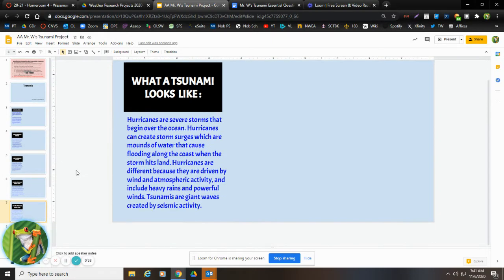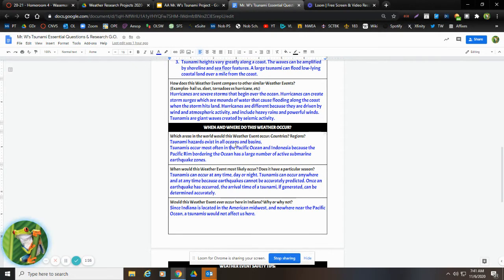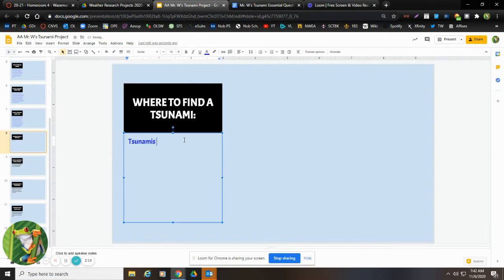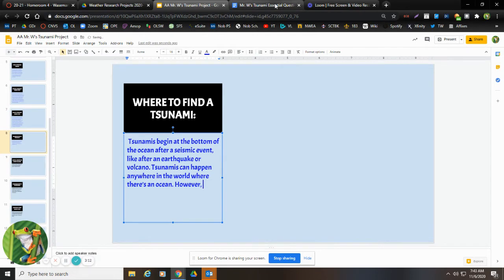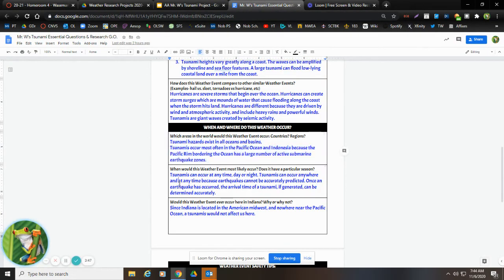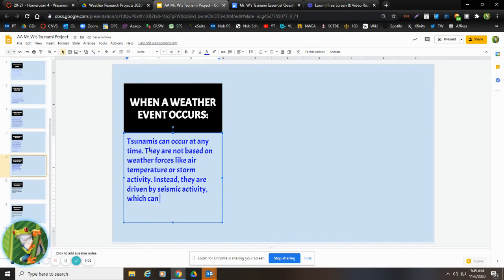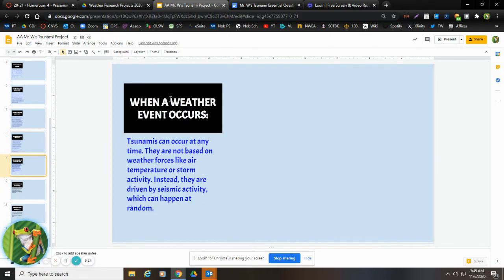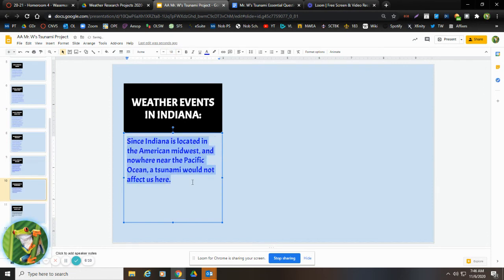Weather Research Project: Where & When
Mr. Wasemann continues modeling how to create a research presentation by demonstrating how to compose informational text that describes where a weather even occurs and when.